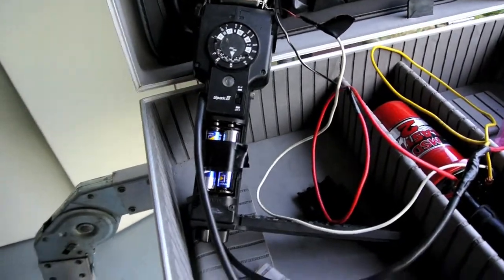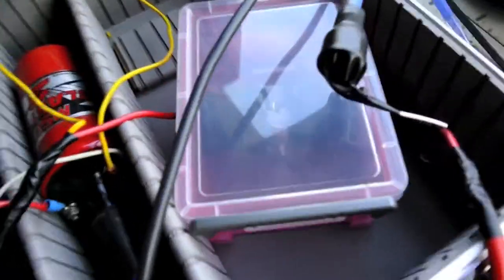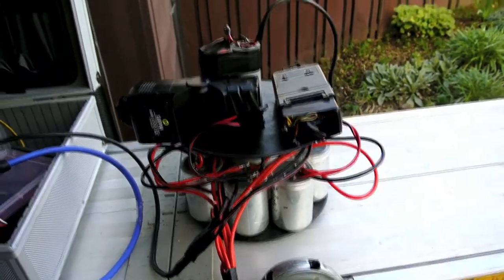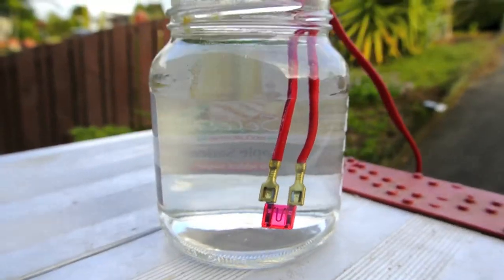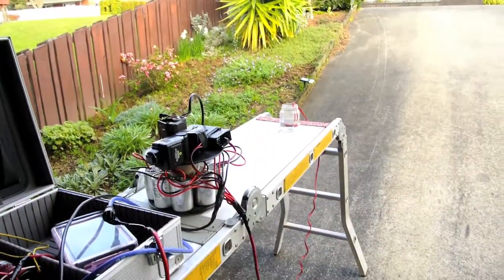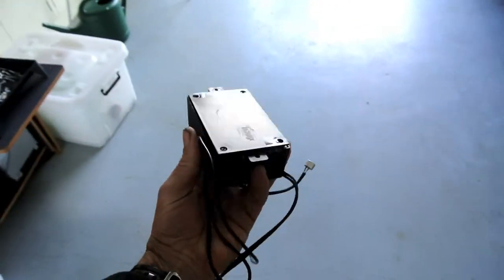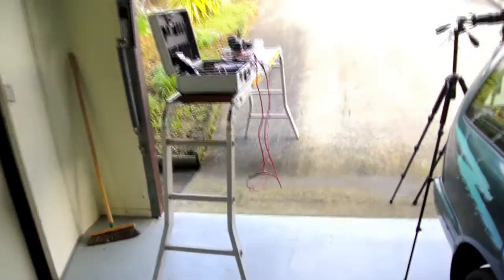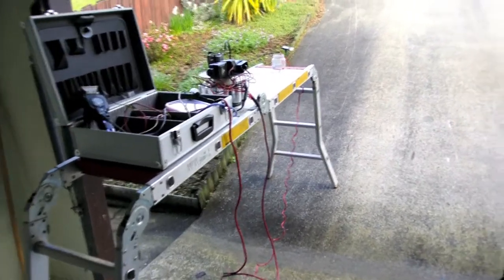Trigatron water bomb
The 'making of' the trigatron/water-bomb attempt with my J1 and a spark gap switch trying to blow up a jar full of water.